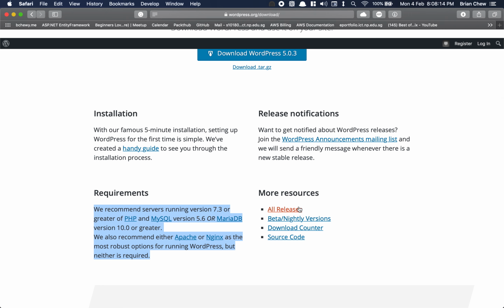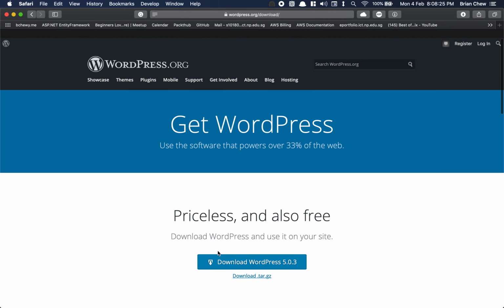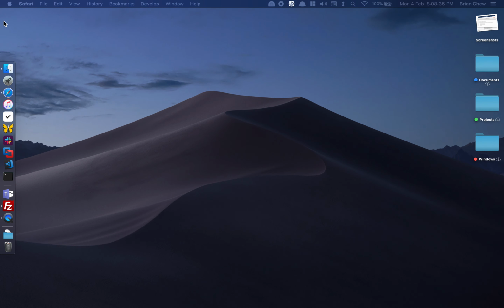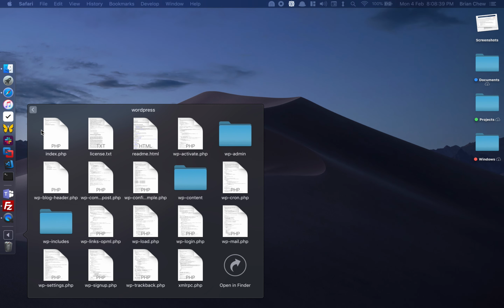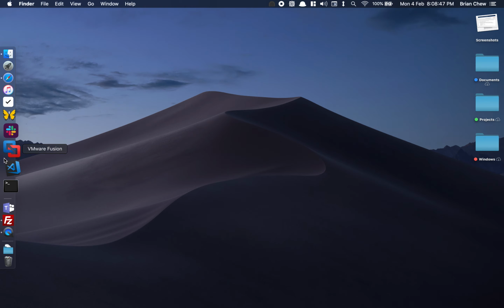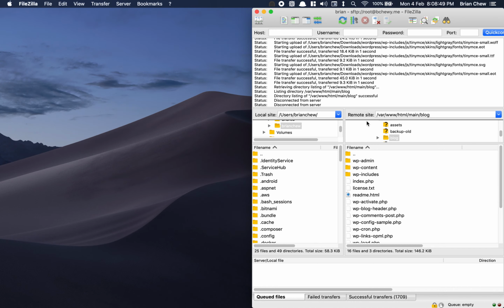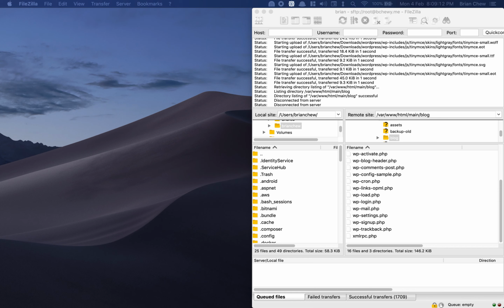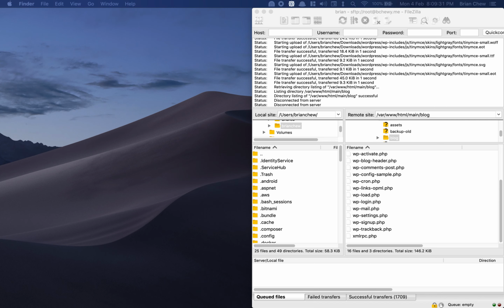How to install the Wordpress CMS in 2 minutes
This video teaches you how to install Wordpress in a single file upload. Find it all out in under 2 minutes.

Prerequisites or steps:
1. Have a server (VPS or Dedicated machine)
2. Install a web server (Apache or Nginx)
3. Download the WordPress files
4. Upload it to your site's root directory, or directory (dependent on where you want WordPress, as /blog directory or as the root of your site.)